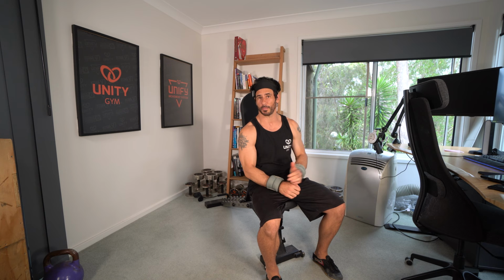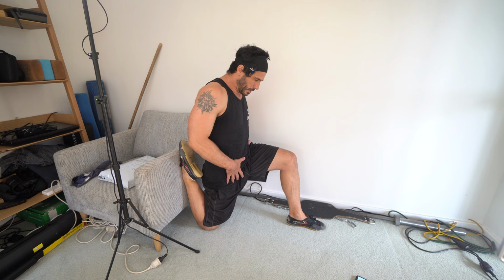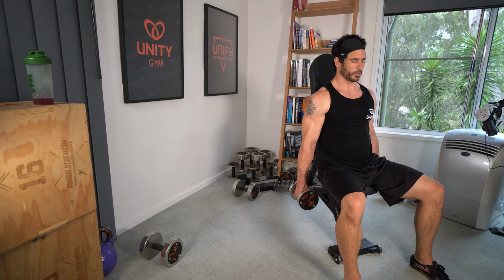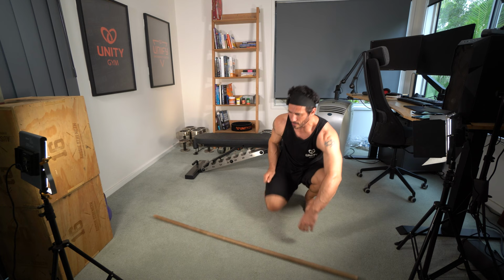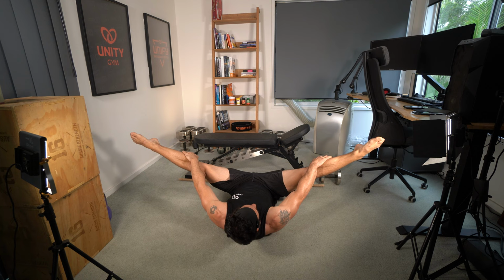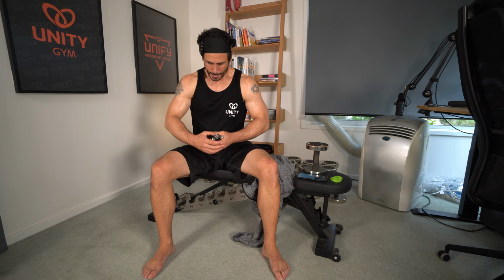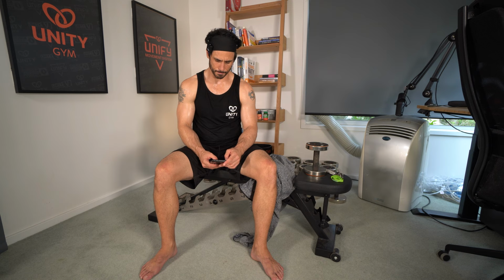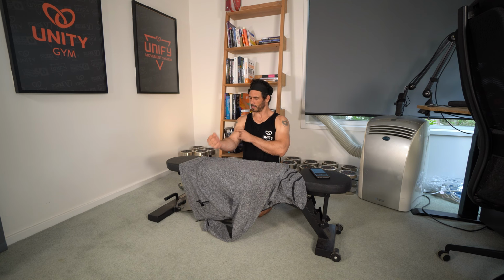Strength And Mobility Home Workout - Day 36 [4K]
It's your roadmap to pinpointing exactly where you are in your flexibility journey—stage 1, 2, or 3—and how to level up in just 28 days. Discover your perfect path to flexibility

Discover the journey of a fitness enthusiast balancing strength, flexibility, and parenting duties in this inspiring video. Witness a real-life example of overcoming muscle fatigue and the importance of consistency in workouts. Learn about the impact of lifestyle choices like avoiding alcohol on testosterone levels and overall health.

Get insights into effective warm-up routines, the significance of Progressive Overload in training, and the journey towards mastering challenging exercises like the handstand push-up and one-arm pull-up. This video is a must-watch for anyone committed to fitness and seeking practical tips for balancing life and training.

💡Are you a 35-45 family orientated man who's trained for 12+ months and wants better flexibility without sacrificing strength?

… and get better strength, flexibility and fitness in less time so you can enjoy your best years!

We've partnered with our favorite brands to get exclusive deals on the supplements and equipment we use. We only promote products that we truly believe in and that we use ourselves.

Captains Of Crush & Expand Your Hands Set